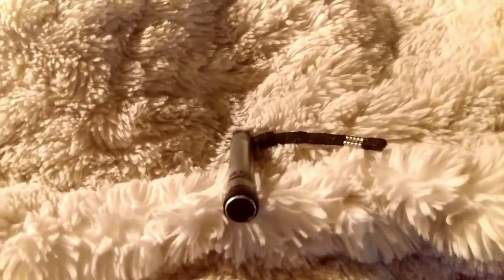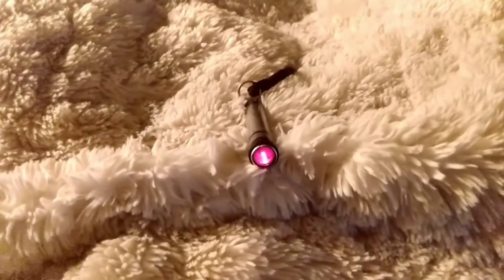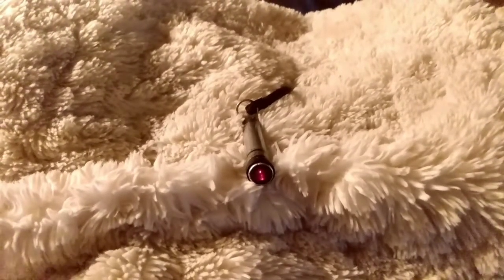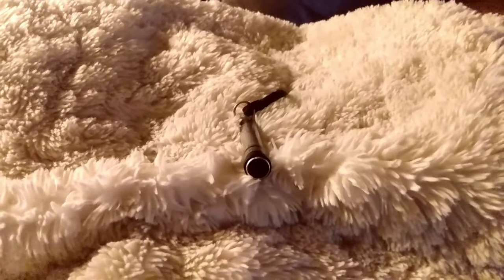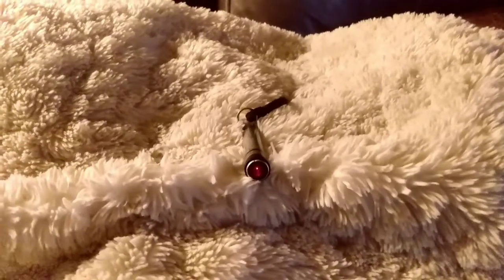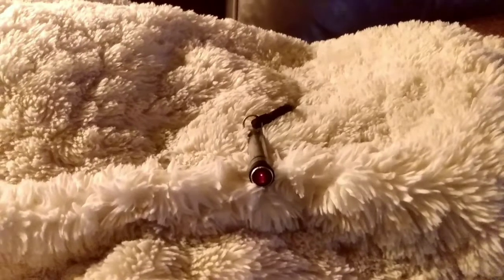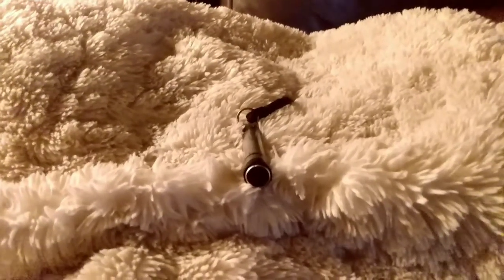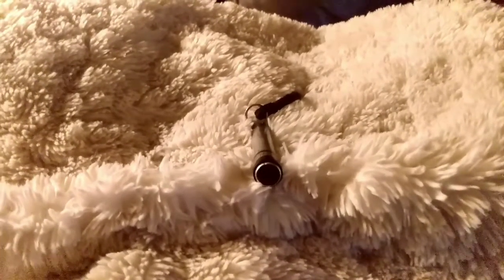Maglite paranormal investigation test(How to & Proof)